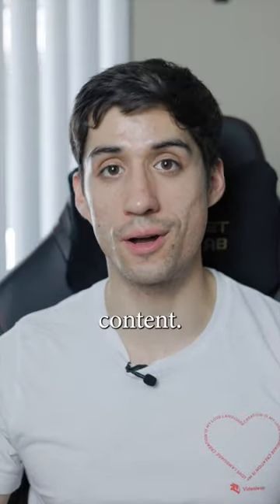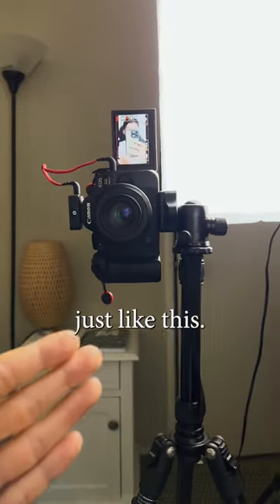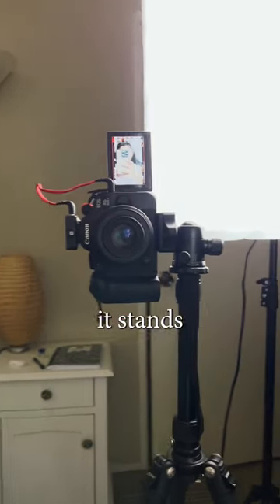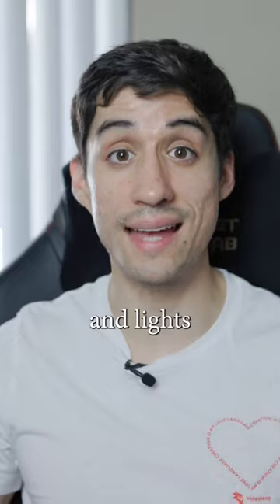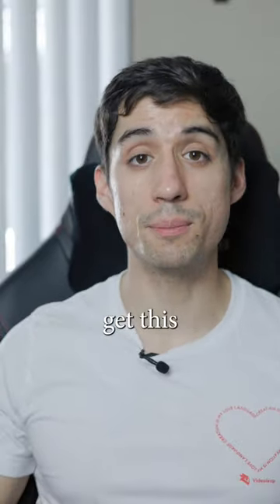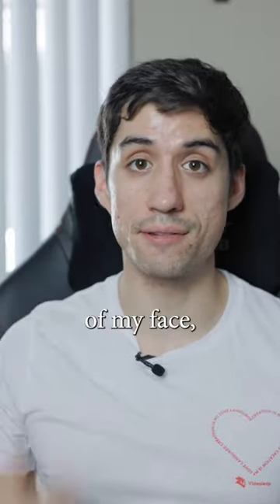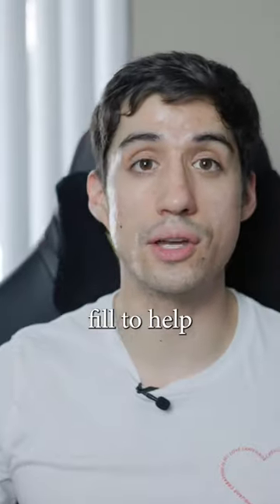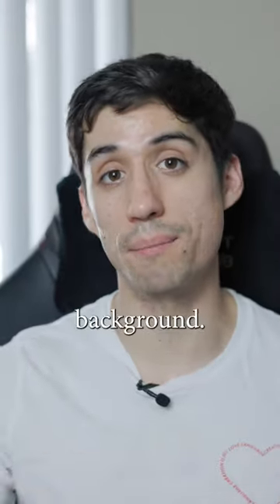How I Shoot Vertical Content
My Vertical Shooting setup is pretty straight forward.

All you need is a tripod, a light, and some audio. For me I use a ballhead tripod which has a notch to allow the camera to go vertical. If you don’t have one you can try to use an L bracket to get the camera vertical.

Then for my key light I am using a $20 light I got at a liquidator almost 2 years ago. Its cheap, bright, and soft so I kept it.

Last for audio, I use the Wireless Go 2s from Rode. Its a wireless lav system that I simply attach to the camera. With the lapel mic adapter I am able to wire it up my shirt to my collar.

For extra bonus cool points, I open my blinds to help get an edge light on my face and shoulder to help me pop from the background.

What is your vertical shoot set up like? Let me know down below.

Shot on the Canon R6 mark ii